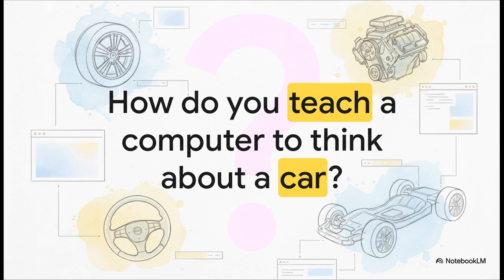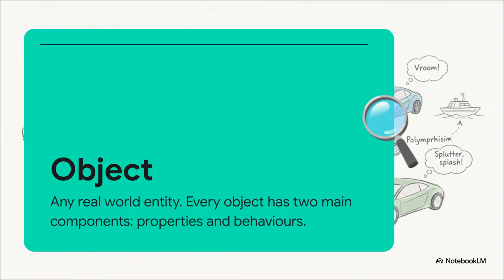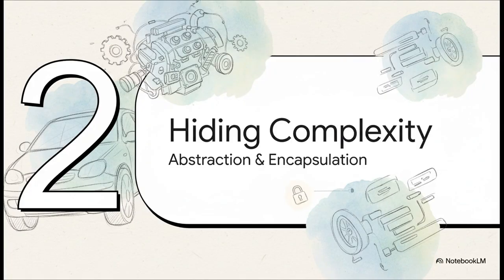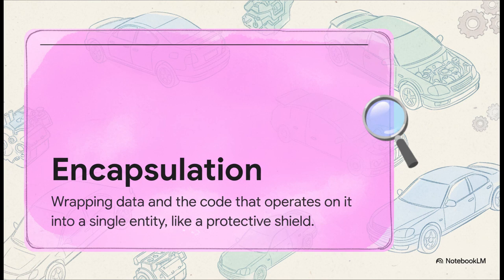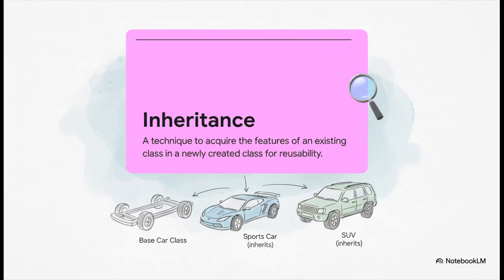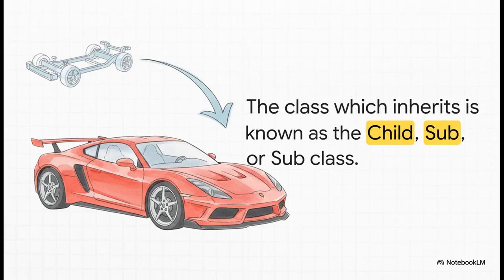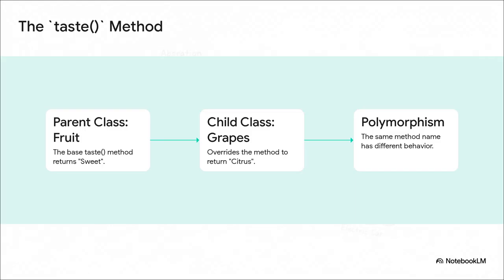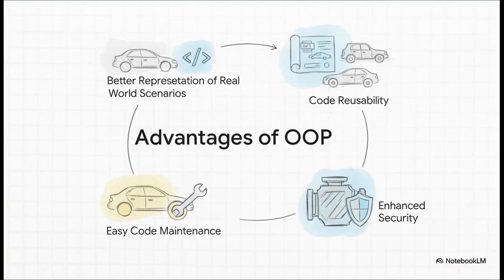Object-Oriented Programming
he sources provide an extensive introduction to Object-Oriented Programming (OOP), detailing its concepts and implementation in Java. They begin by defining OOP as a popular programming paradigm centered on objects and classes, which imitate real-world entities. The material subsequently explains key OOP principles, including Encapsulation (binding data and methods and protecting data), Abstraction (showing only essential details), Inheritance (acquiring features of an existing class), and Polymorphism (the ability to take multiple forms). Furthermore, the sources cover supporting features like constructors, getter and setter methods, the use of the this and super keywords, method overloading and overriding, and the final keyword, concluding with discussions on abstract classes, interfaces, and association relationships like aggregation and composition.